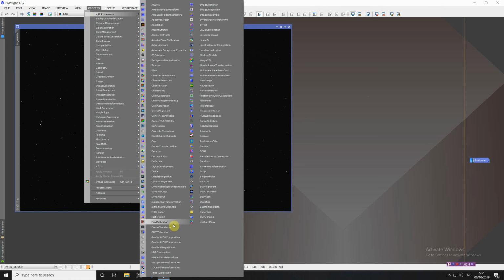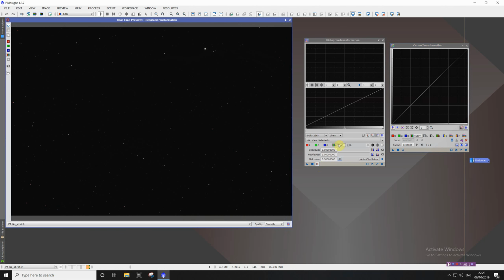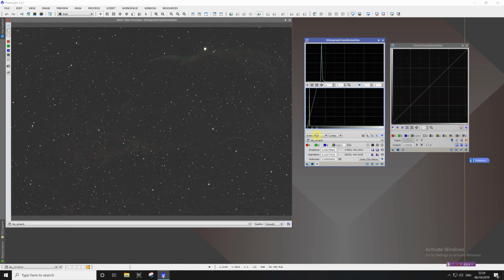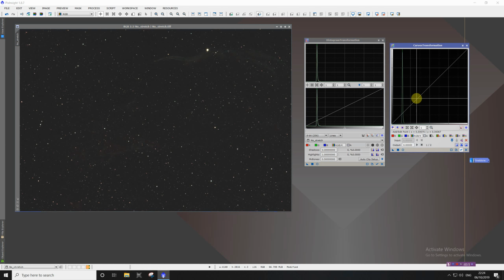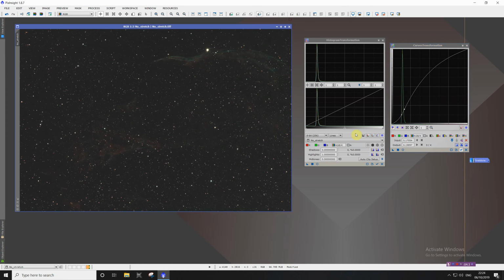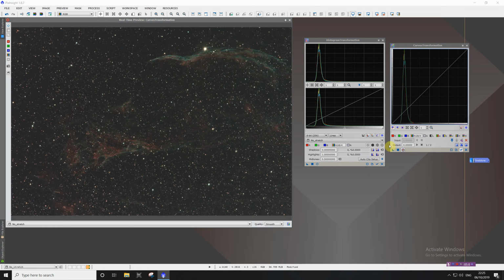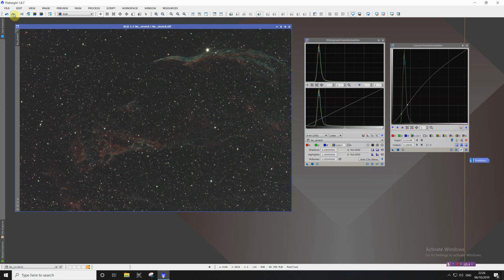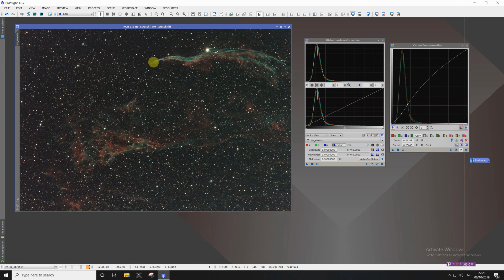Astrophotography- Revealing data (not a tutorial)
A short video to show the basics of whats involved in revealing the 'hidden' data in an image by stretching the image. It's not a tutorial and aimed at those not involved in Astrophotography.